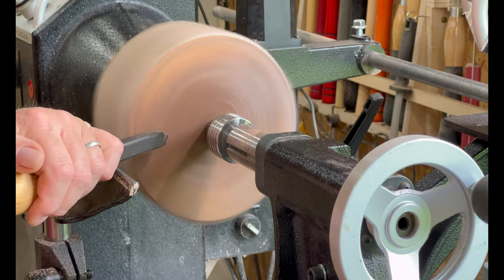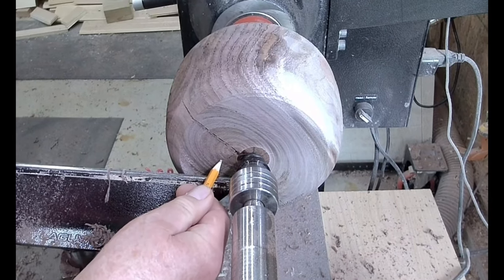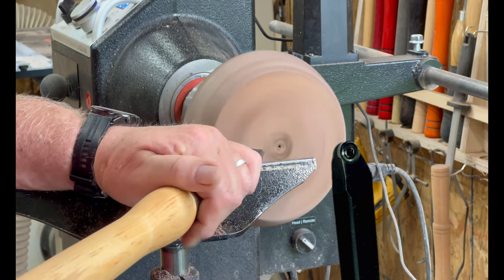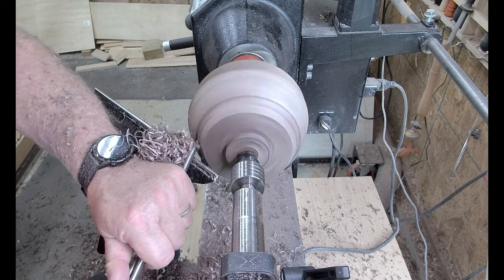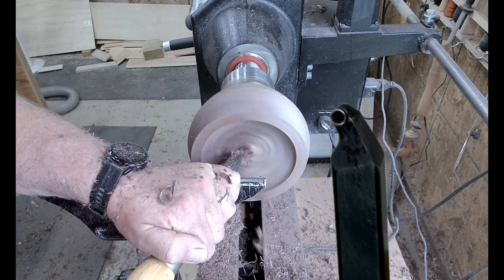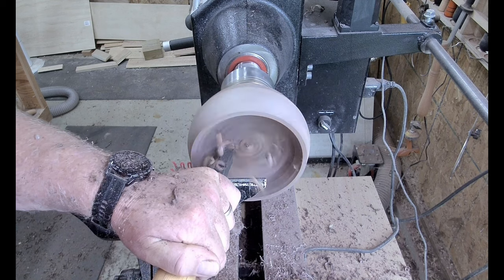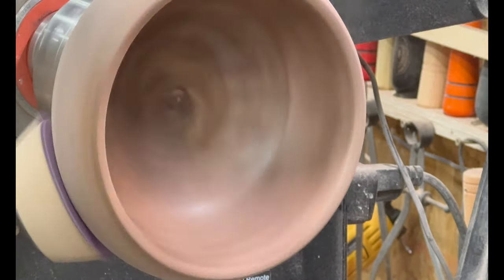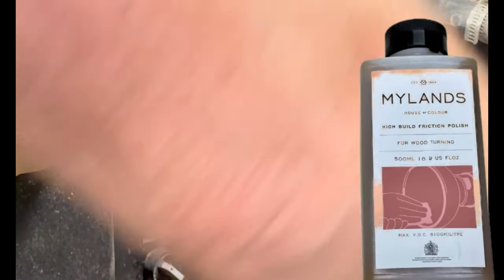Unveiling the Captivating Grain Structure of a Butternut Bowl.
"Join me on a mesmerizing woodturning journey as we dive into the world of craftsmanship and creativity! In this captivating YouTube video, we're unveiling the intricate grain structure of a stunning Butternut bowl. Watch as the woodturning process transforms a raw piece of wood into a true work of art, highlighting the natural beauty hidden within the grain. From the rhythmic dance of the lathe to the delicate touch of the tools, witness the fusion of technique and passion in every spin. Whether you're a woodturning enthusiast or simply appreciate the beauty of handcrafted treasures, this video is sure to leave you inspired. Don't miss out on this exquisite exploration of woodworking artistry! Woodturning Craftsmanship ButternutBowl GrainStructure Artistry WoodworkingMagic"